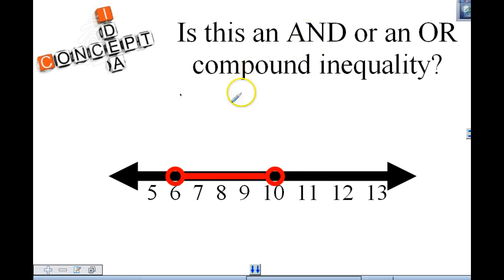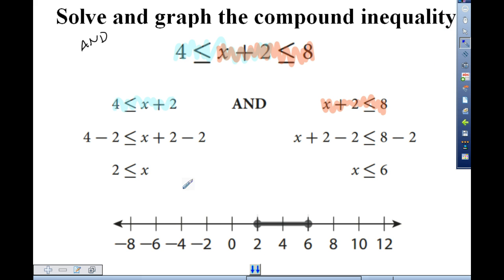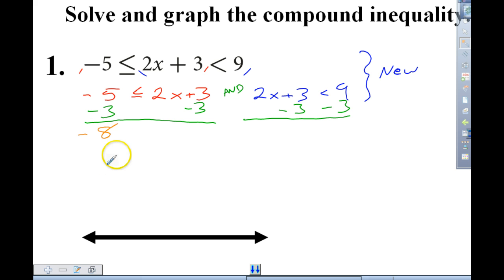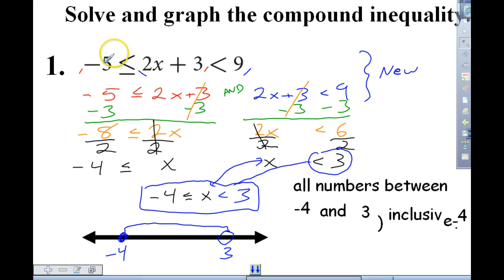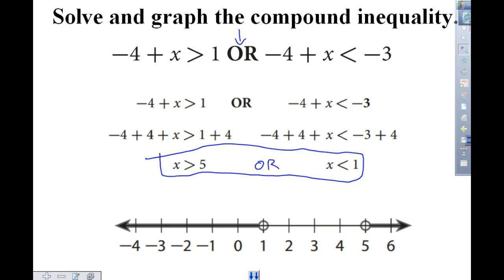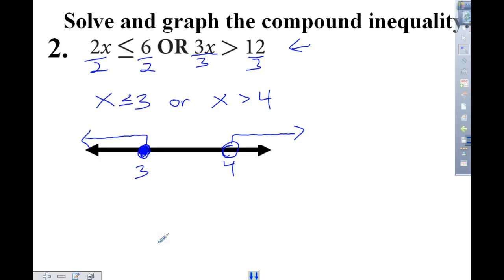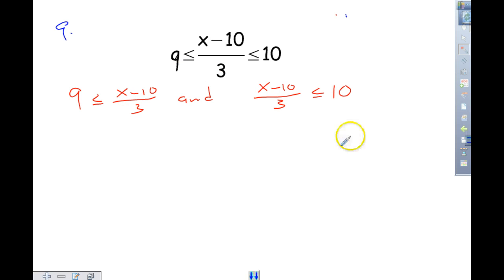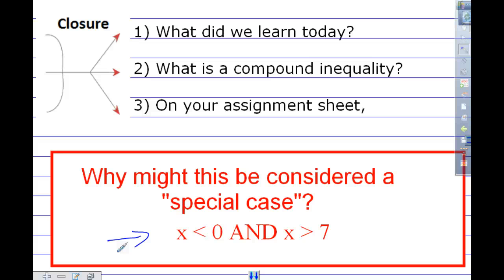2014.10.01 #20 Compound Inequality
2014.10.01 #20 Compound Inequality